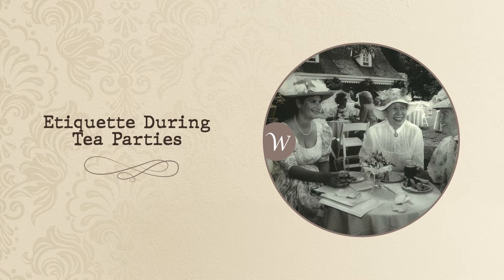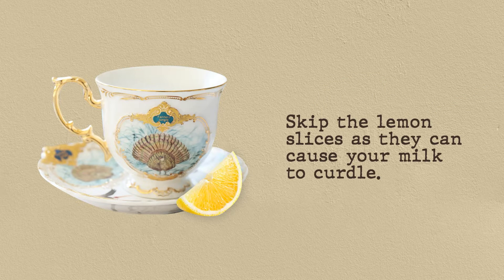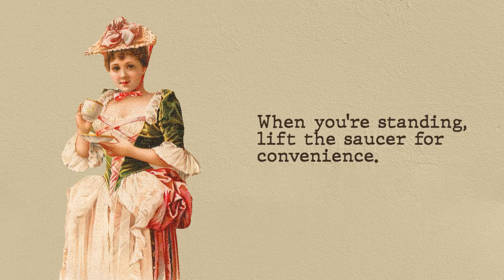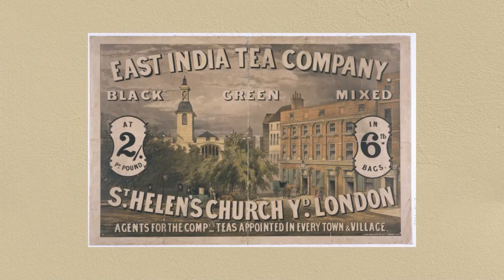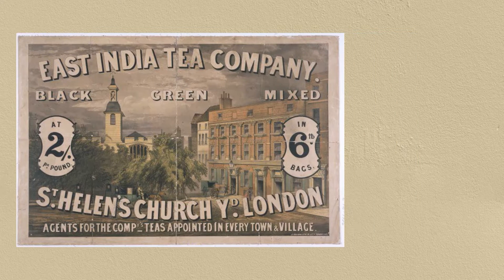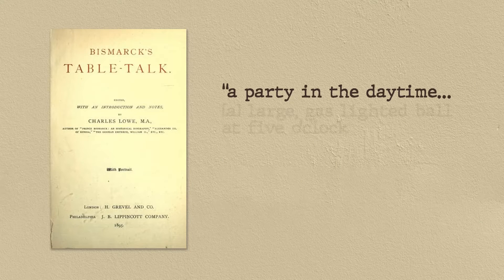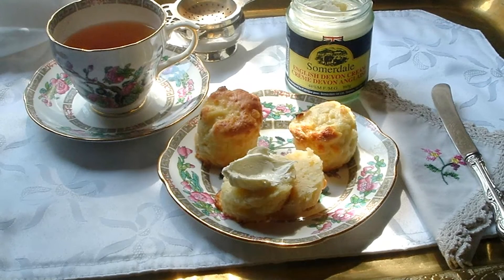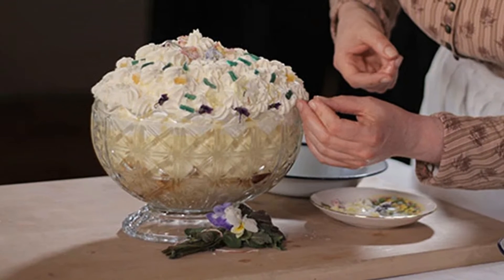The History and Etiquette of the Victorian Afternoon Tea Parties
Tea drinking has been around for some time now, but it wasn’t until the Victorian era that it became a specific occasion. Women and men would dress up and gather in their living rooms to enjoy a cup of tea with an assortment of finger foods and cakes during the afternoon.